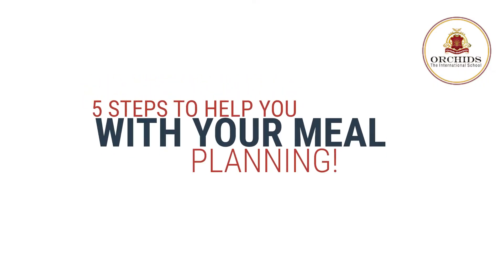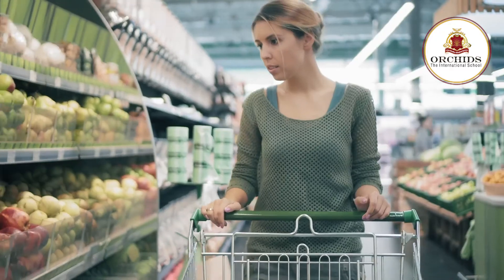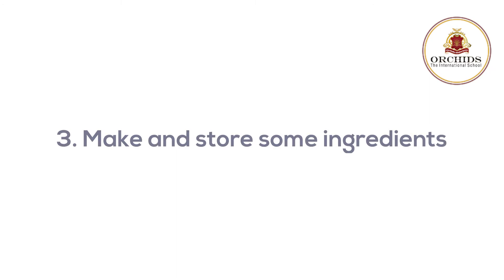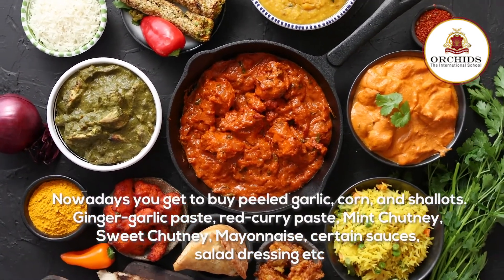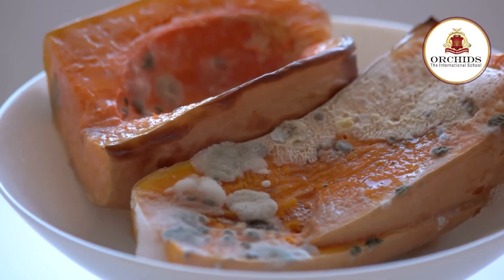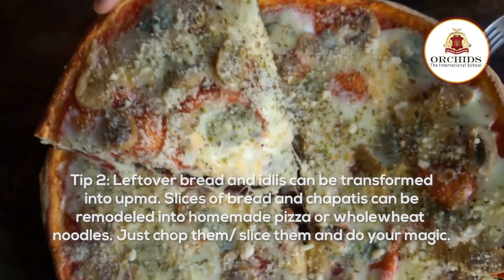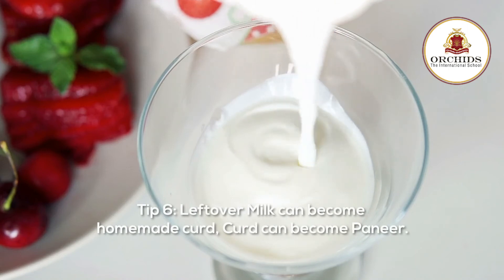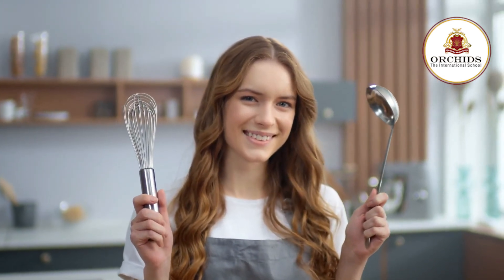Indian Meal Planning Tips for Working Moms | Orchids The International School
Watch this video and know about  the tips and tricks for Indian meal planning for working moms!.Indian Meal Planning Tips for Working Moms | Meal Planning Tips | Orchids The International School

Basic Tags & Quarries :
kids learning
educational videos for toddlers
animation videos